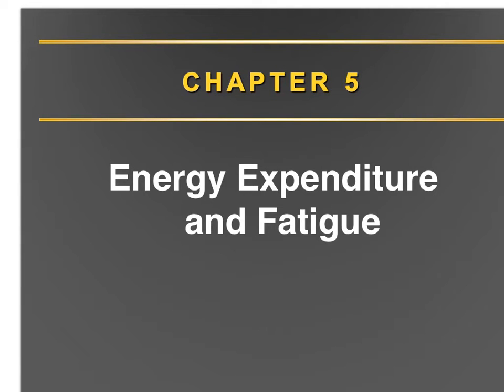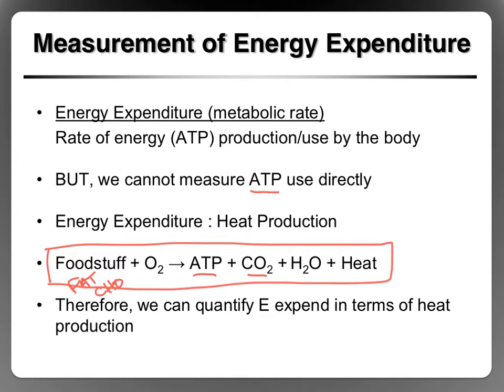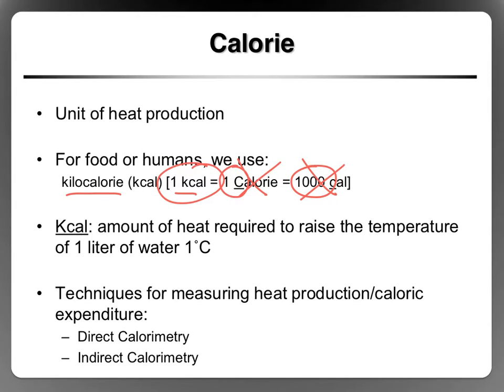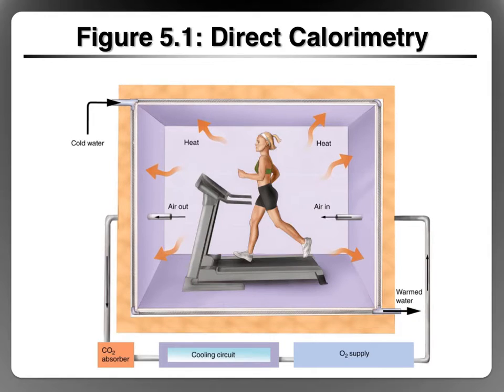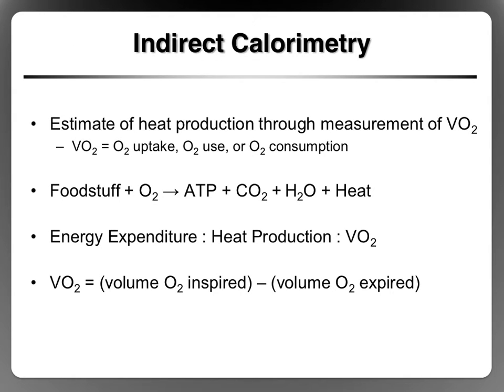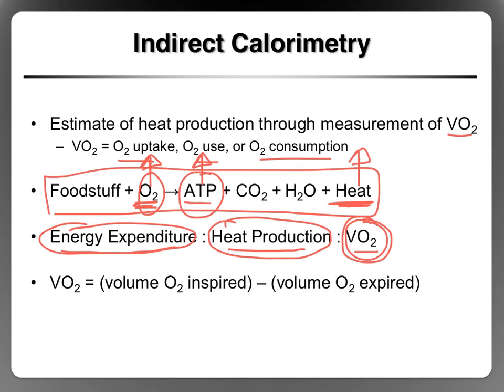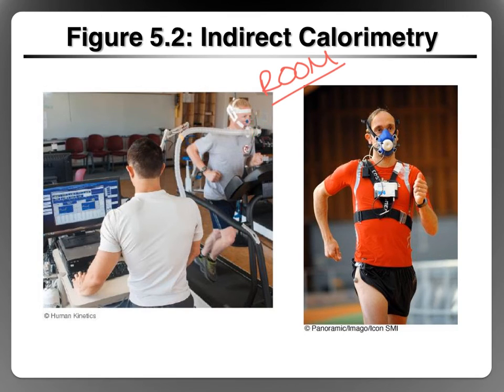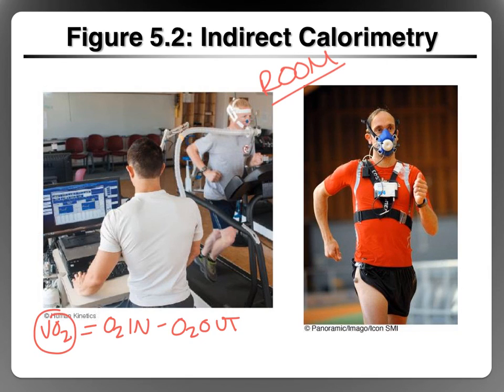Ch. 5 kcals